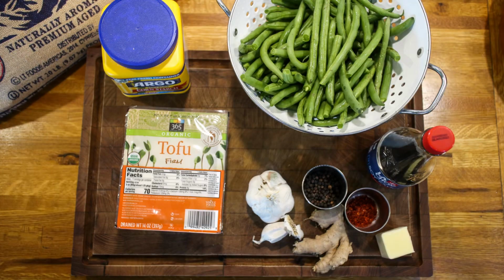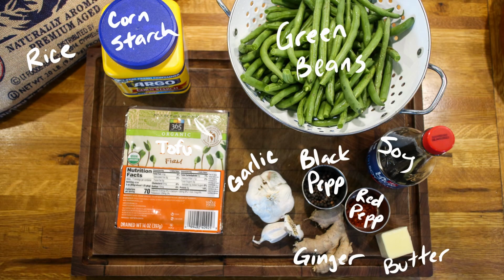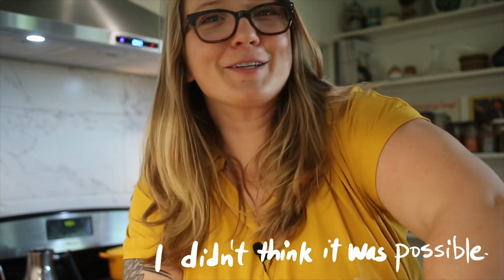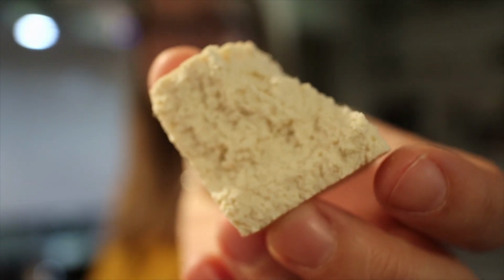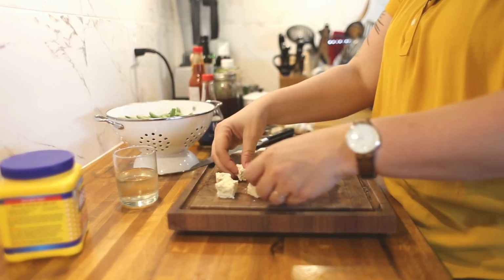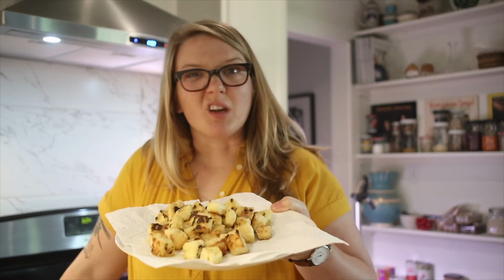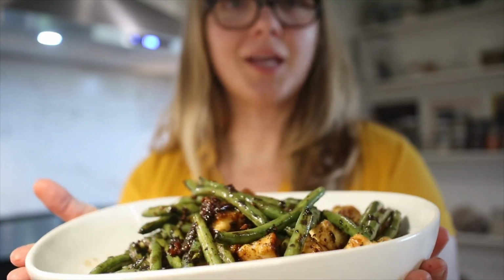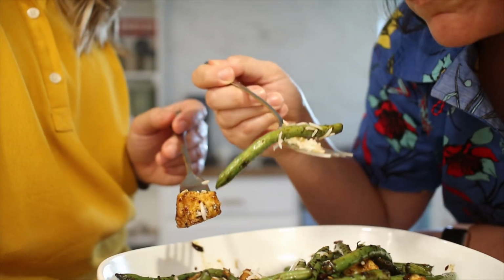Crispy Tofu with Peppery Green Beans!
I immediately declared this “The Best Thing I’ve Made All Quarantine”. Crispy tofu tossed with peppery, gingery, garlicky green beans and a two-ingredient sauce that is RICH. I love it.

A lean ingredient lineup with a very mild dish count! She cute!